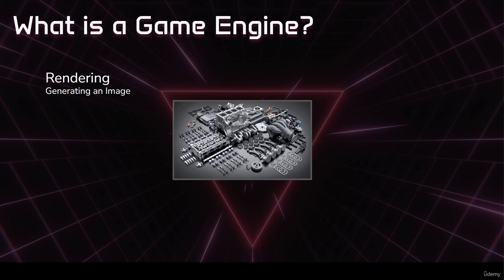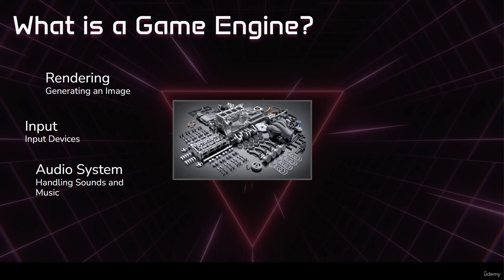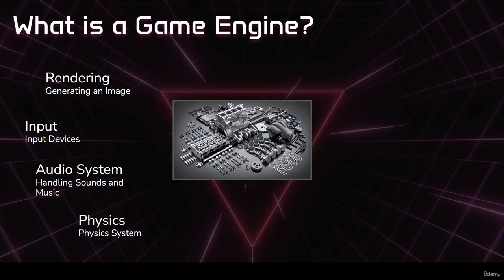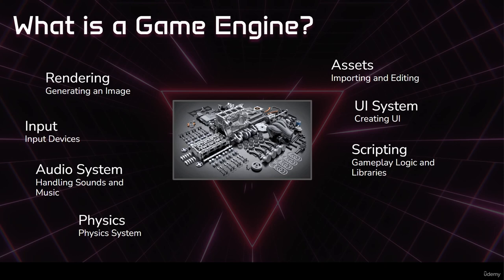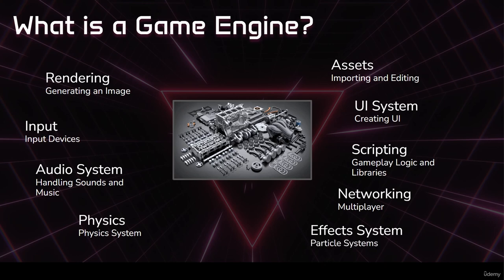1_1 Introduction to Unreal Engine